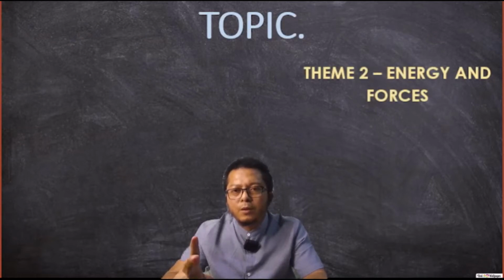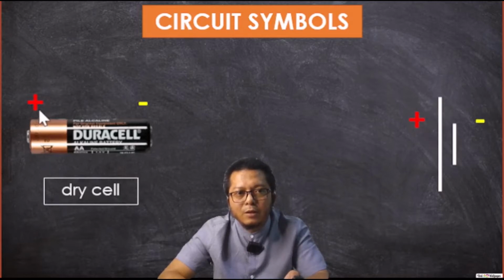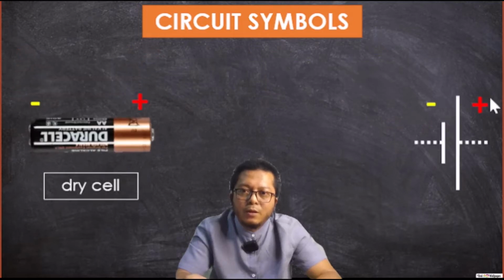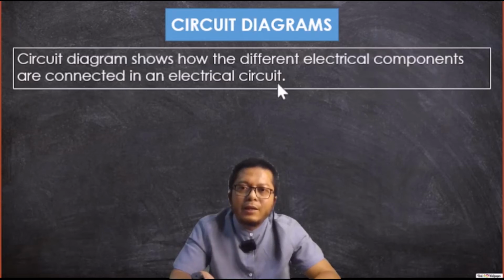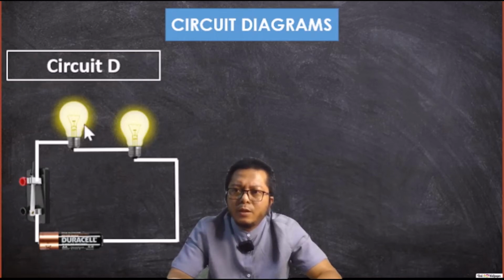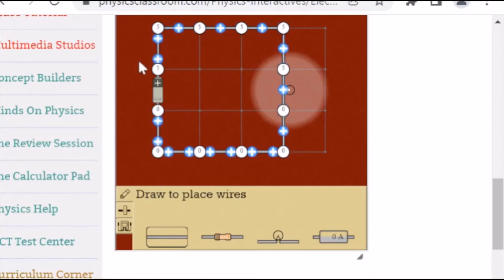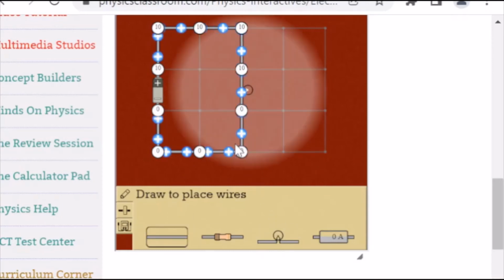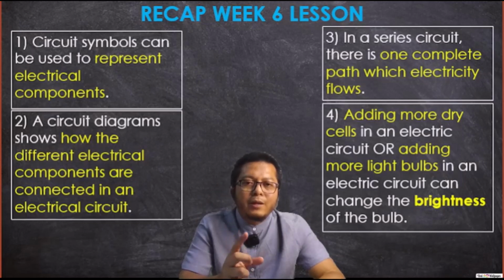The Science Class Year 6 - Electrical Symbols, Electrical Diagrams, Series Circuit.